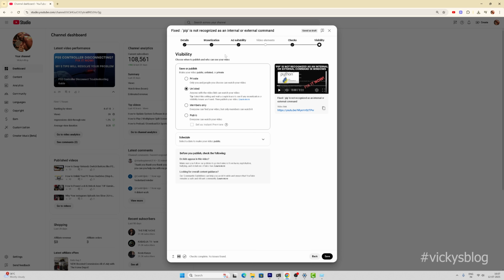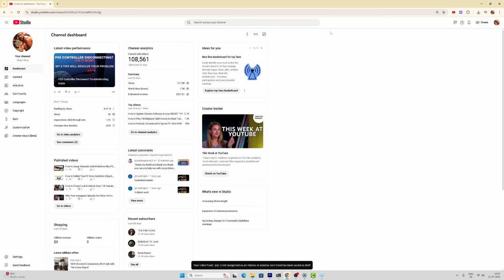How to Save a YouTube Video as a Draft (Step-by-Step Guide)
Are you a busy content creator who needs to prepare multiple YouTube videos ahead of time, but you're not ready to publish or even show them to anyone yet? Learning how to save your YouTube videos as drafts is a game-changer for your workflow!